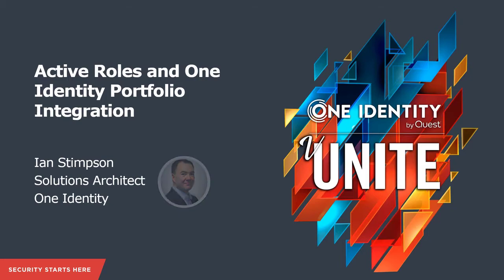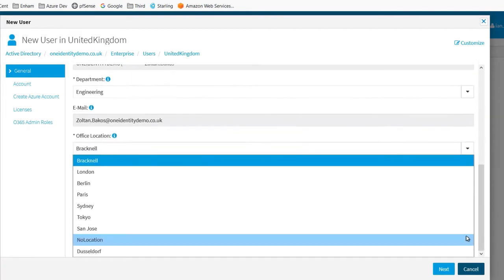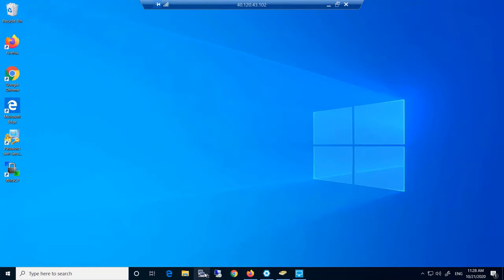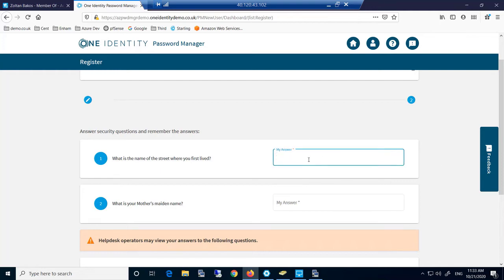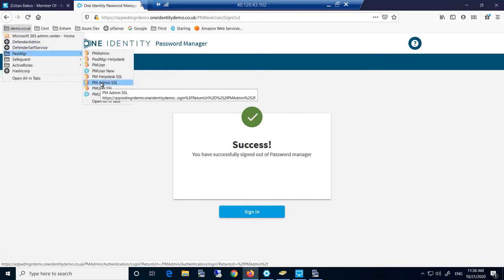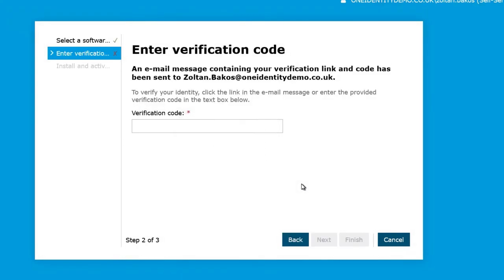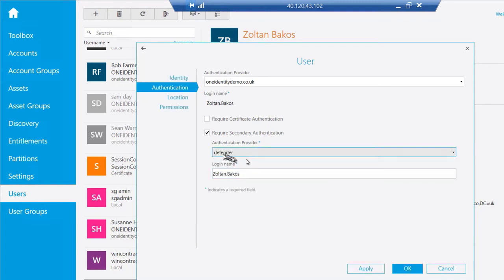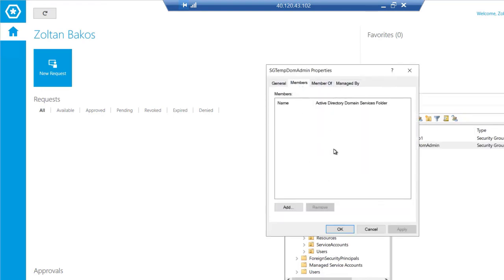Active Roles and One Identity Portfolio Integration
One Identity solutions provide exceptional benefits to organizations, when multiple solutions are deployed in conjunction the added security and efficiency realized is greatly increased. This session provides an overview demonstration of Active Roles, Password Manager, Defender, Starling Approval Anywhere and Safeguard all driven from the initial onboarding via Active Roles.